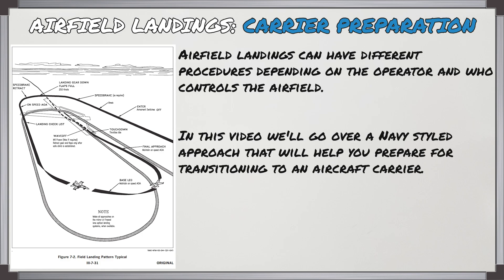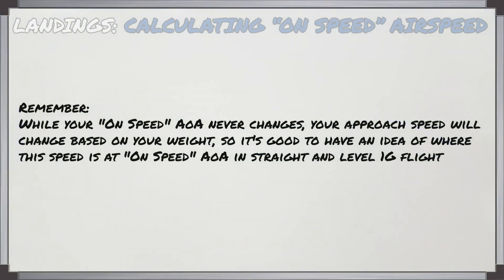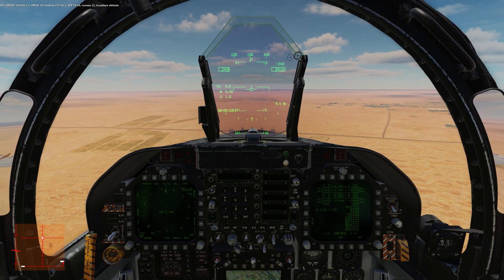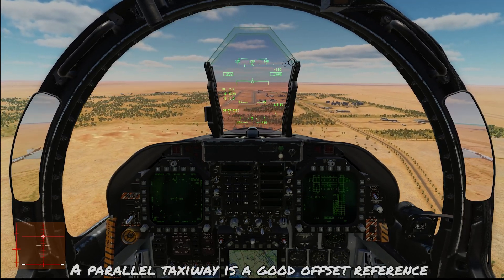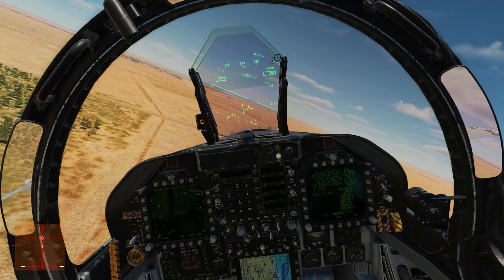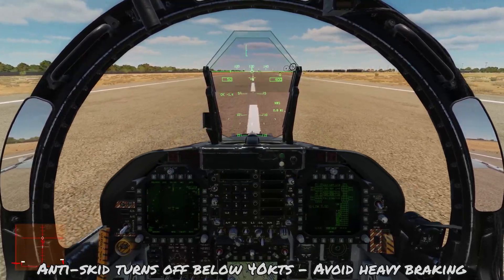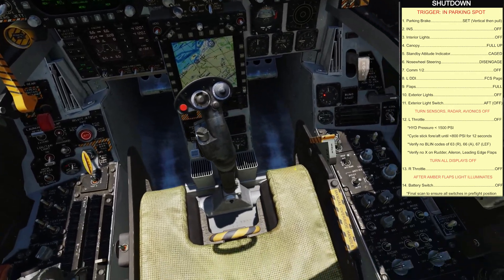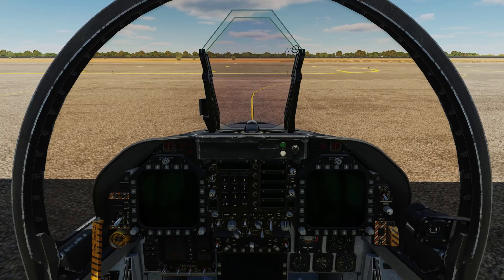DCS F/A-18C #4 - Airfield Approaches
This lesson teaches you how to perform a VFR Airfield approach, landing, and shutdown in the DCS F/A-18 Hornet. This particular approach style will help prepare you for landing at an aircraft carrier.

                   Joe Robinson, M Dale, G Lahoest, N, P Chieosmaut, V Kozyrev,
                   M Dale, K Akert, N1te0wl, SCG_Tzigy, Bill, AV8R

                   S Elder, Bluenoser, S Griffee, J Witkowski,  E Mazuranich,
                   R Goldblatt, Hellbender, B Livingstone, Tom, C J SpcL, Andy

Chapters:
00:00 Practice pattern with Tacview demonstration
02:15 Calculating "On Speed" Airspeed
03:27 Control Indicator Mod showing "On Speed" AoA
03:57 Initial runway setup
05:49 Landing demonstration
11:04 After Landing
11:44 Shutdown flow